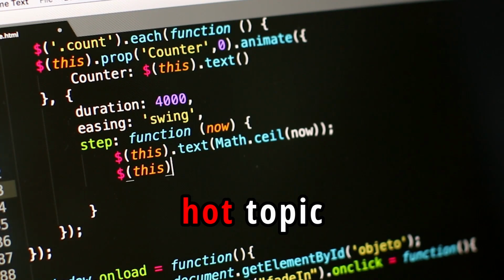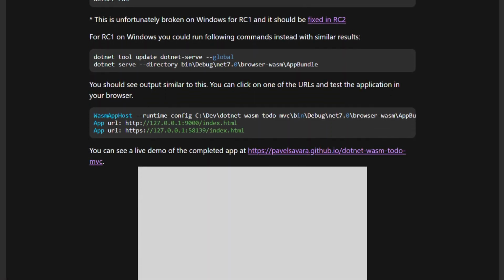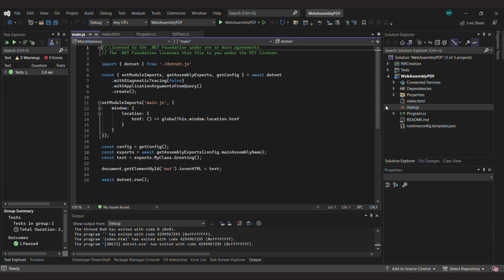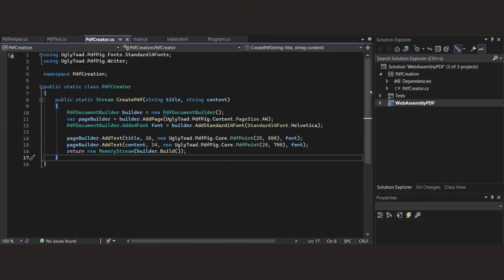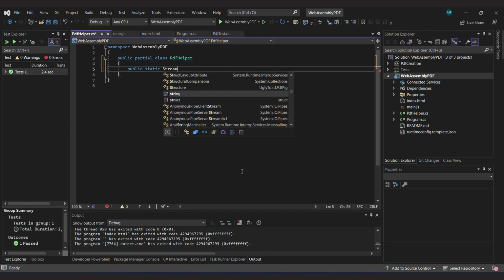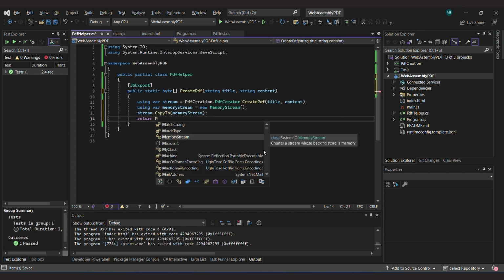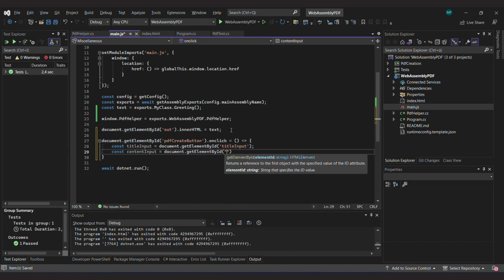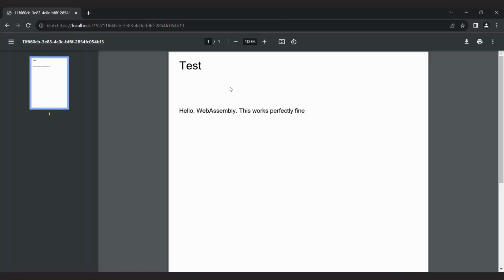Run .NET in the browser: Create PDF docs with WebAssembly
In this quick tutorial, we dive into the powerful combination of .NET 7 and WebAssembly to empower your JavaScript application with the ability to generate PDF documents directly in the browser. Whether you're a seasoned developer looking to enhance your web applications or someone exploring the world of WebAssembly, this video is packed with valuable insights.